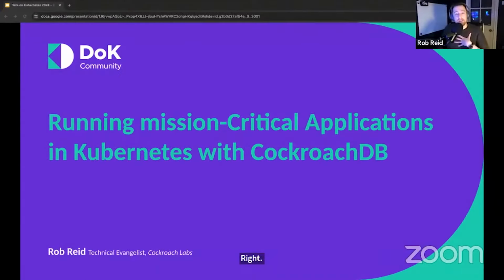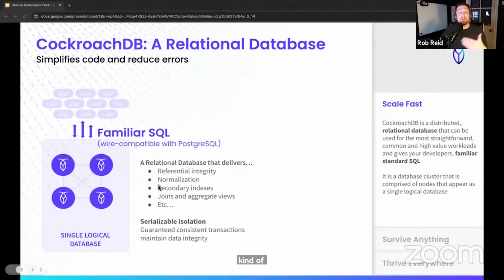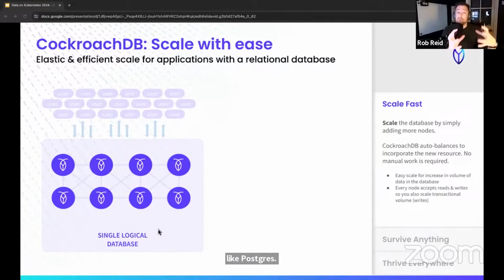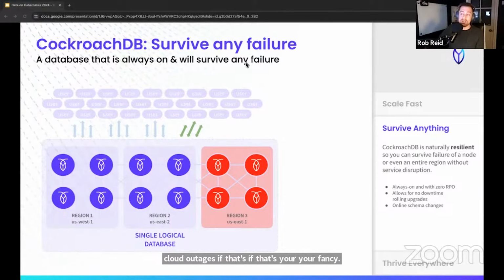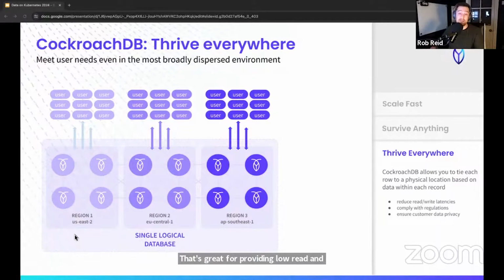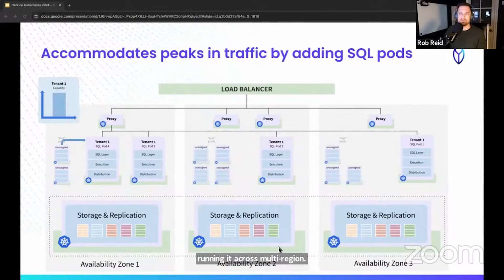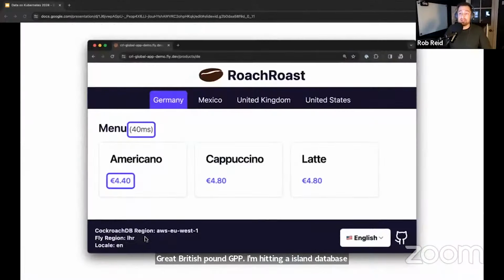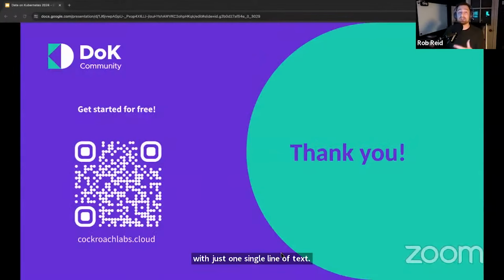Cockroach Labs: Mission-Critical Applications in Kubernetes with CockroachDB | DoK Ecosystem Day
Discover how CockroachDB was built for the cloud; giving you Distributed SQL that survives any outage, scales horizontally, and ensures data consistency whether running in a single Kubernetes cluster, or multiple globally-distributed clusters across cloud providers.